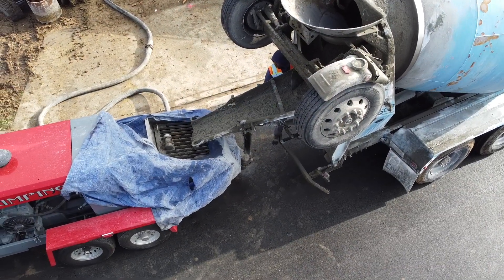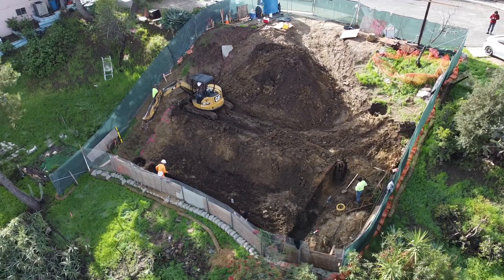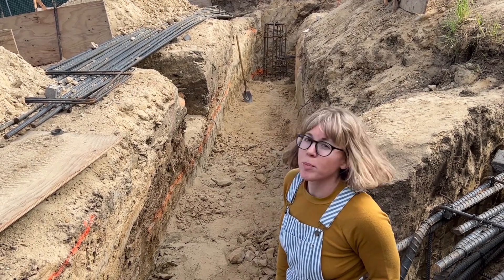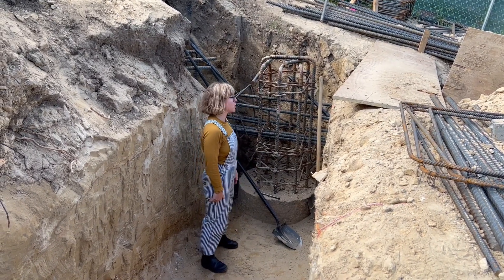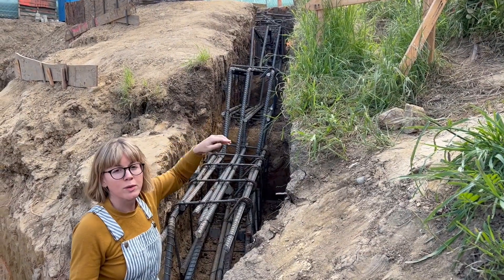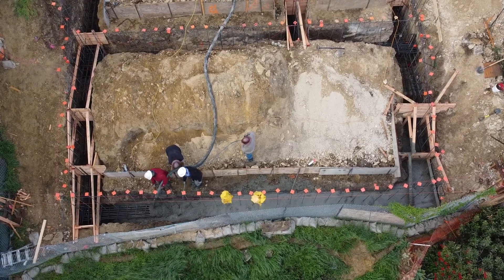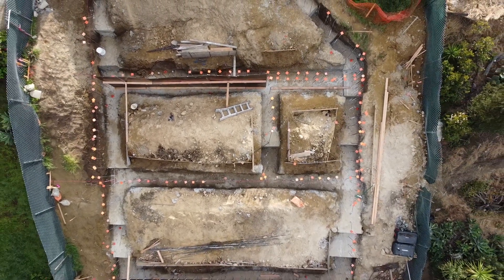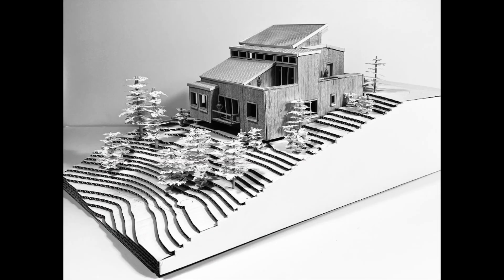SLOPEHOUSE - EP 2 // Building a Hillside Foundation in Los Angeles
Ever wonder how build a new house in a major city? This series explores our journey from the (literal) ground up. I'm Lindsay, an architect building my own hillside home in Los Angeles. **Note - We will finally be doing more episodes in 2025, but if you want to see realtime progress, check out the insta**

When we left off, our foundation piles had a fresh pour of concrete - this episode will explore the next phase of our build: the grade beams - 9 trucks of concrete stringing our caissons together and outlining the footprint of the house.